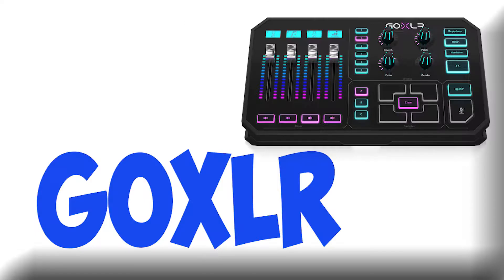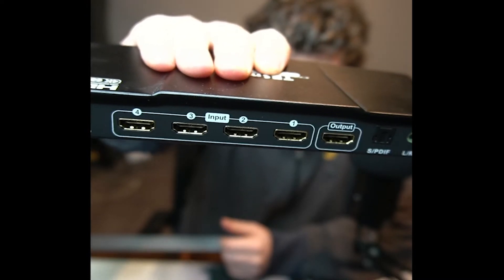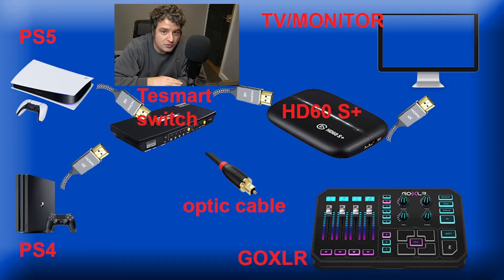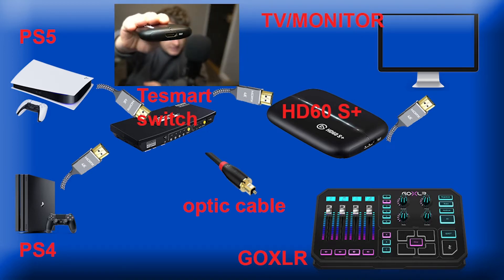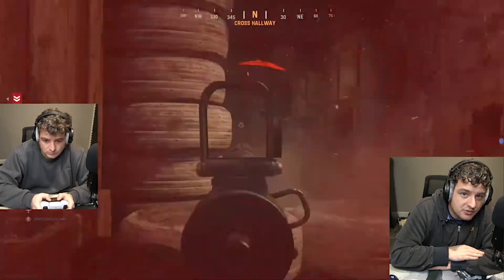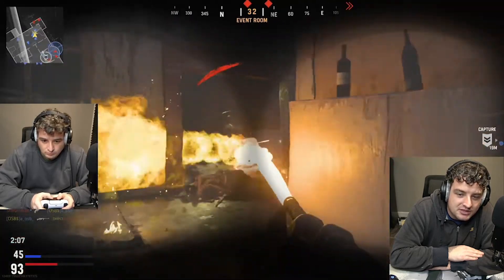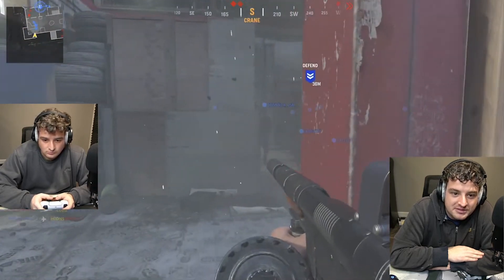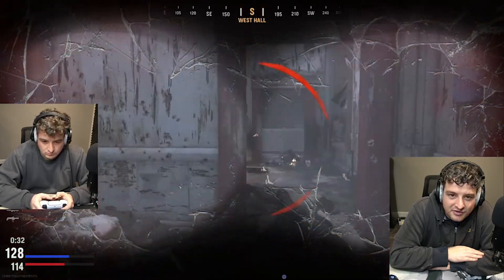Goxlr to PS5 and elgato hd60 s+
How to hook up system

Switch box